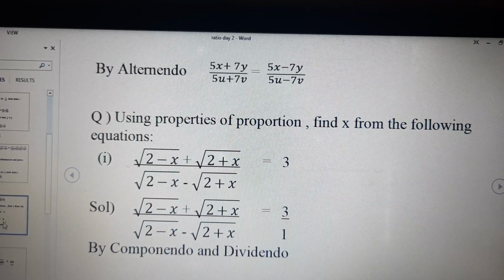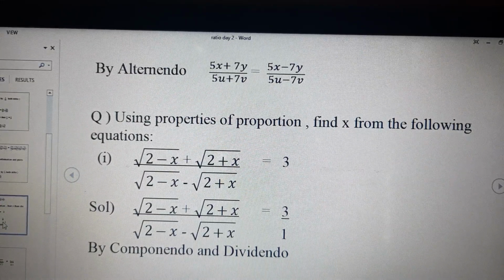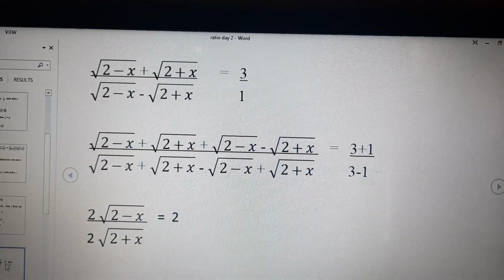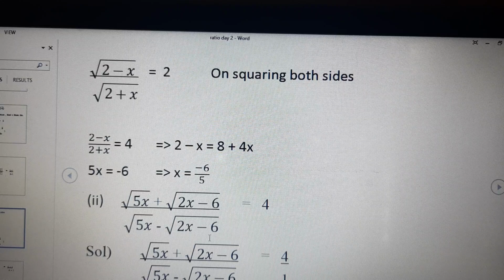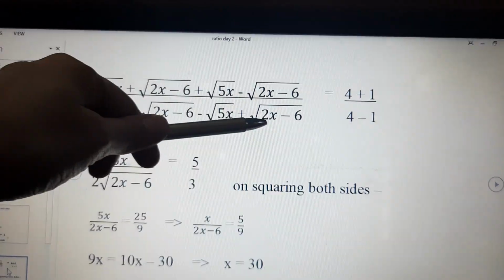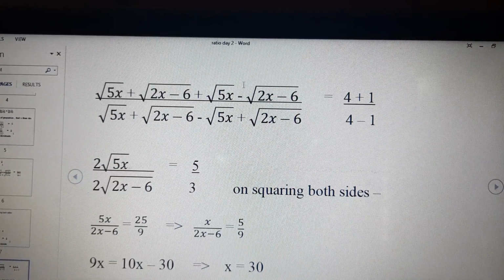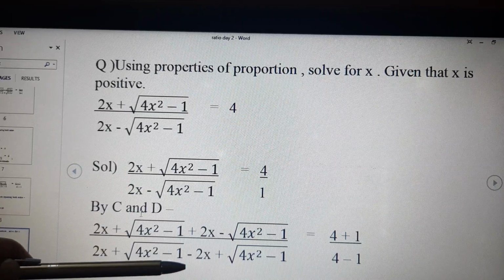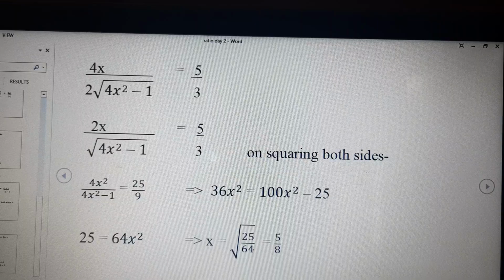Class 10 Ratio n Proportion Part 5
Ratio n Proportion